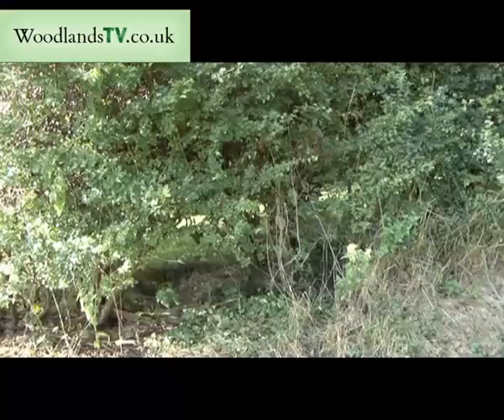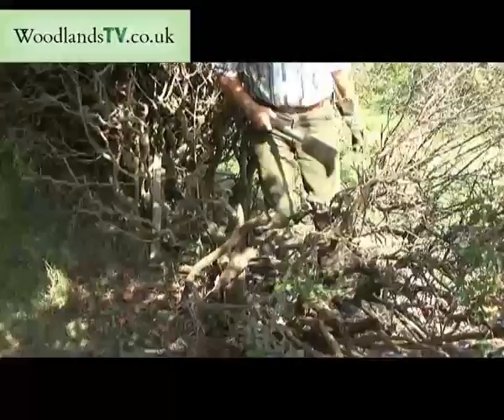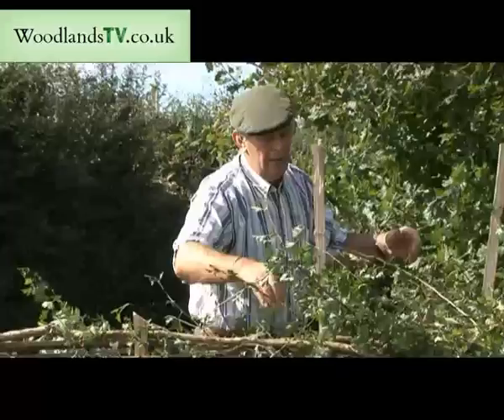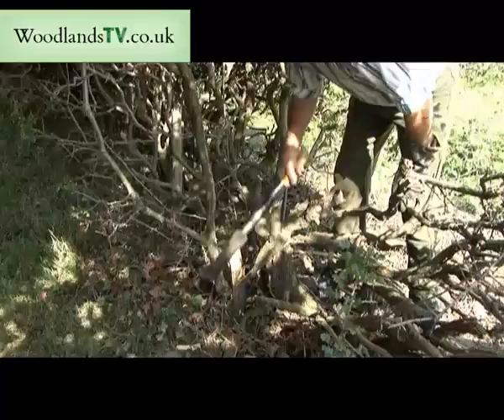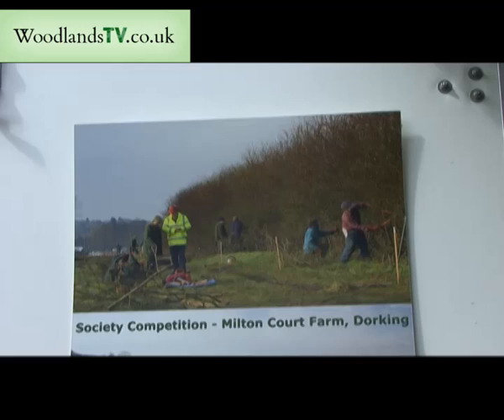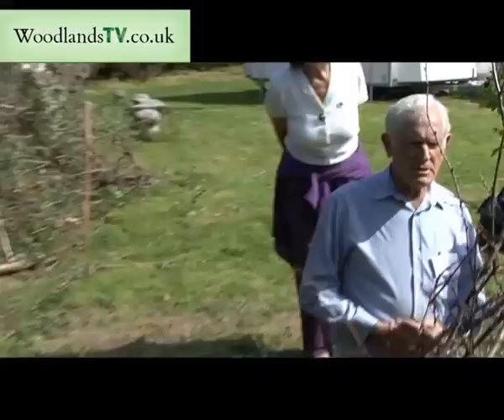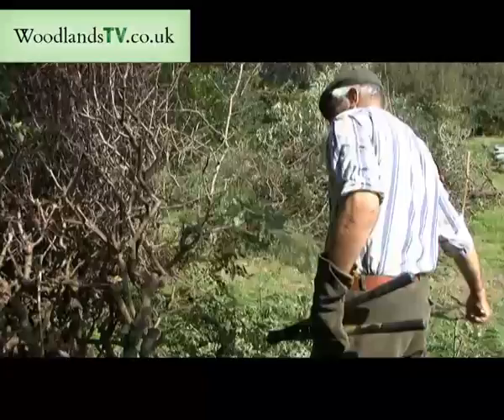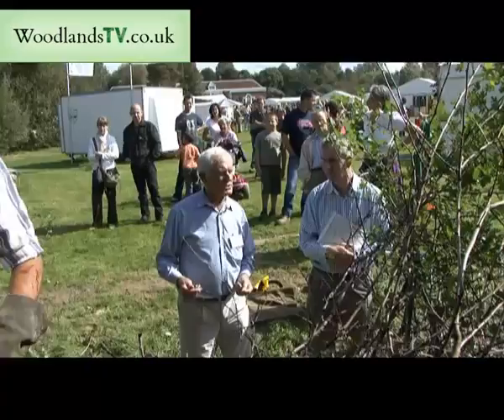Hedge Laying with bill hook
Neil Sands demonstrates how to lay a hedge whilst John Wilson talks to Angus Hanton about hedges.